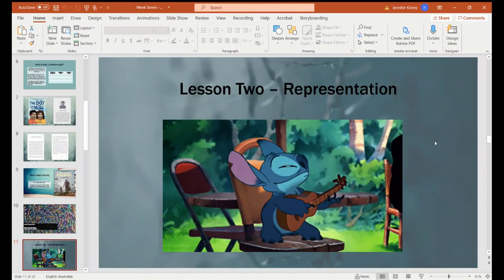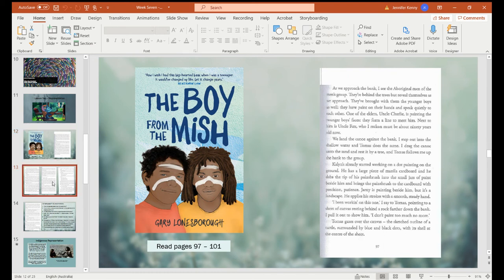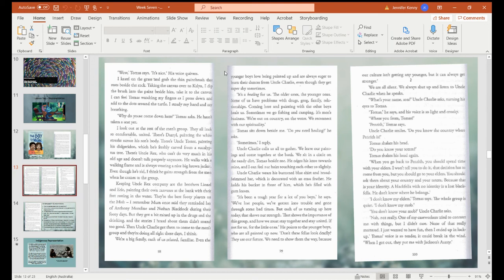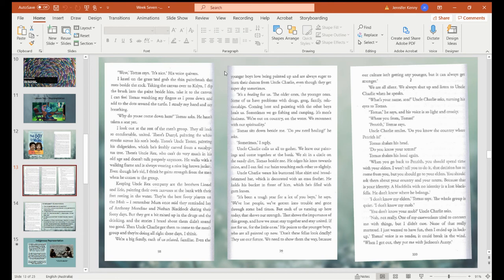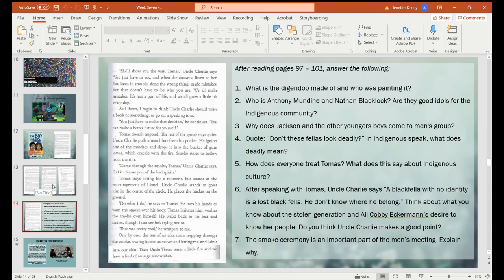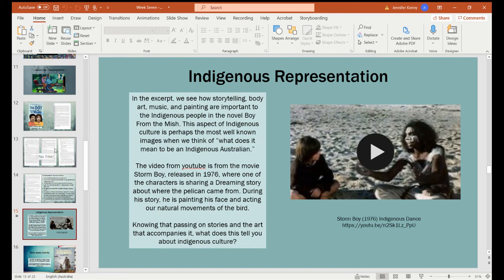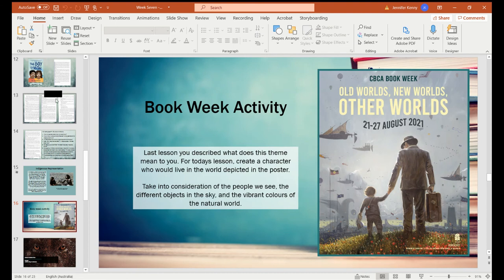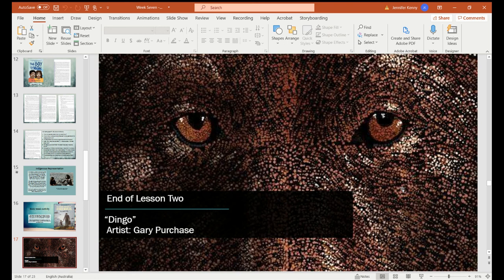Week Seven, Lesson Two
Online learning, Week Seven
The Boy From the Mish part 2